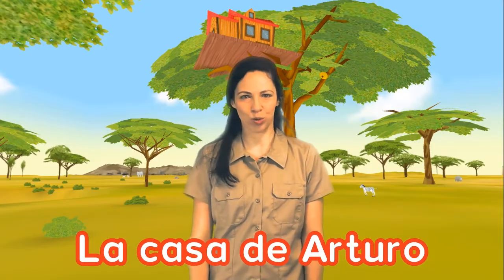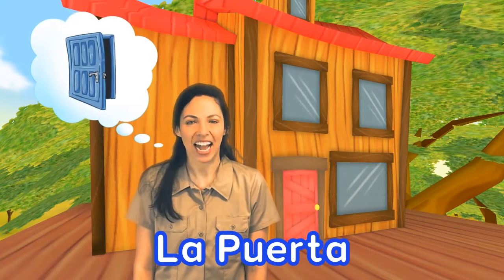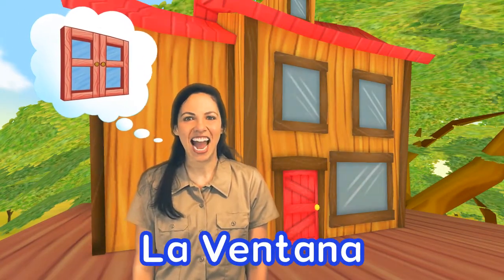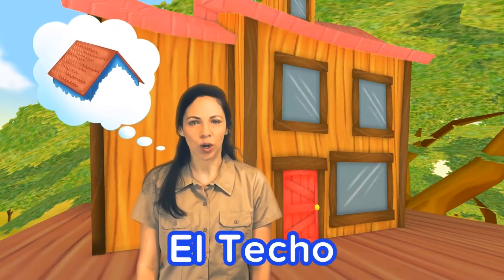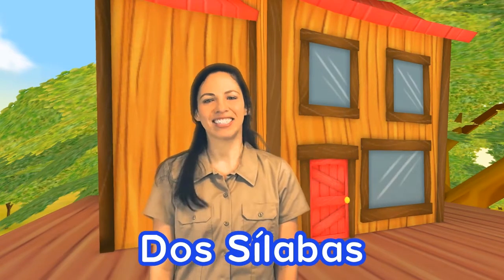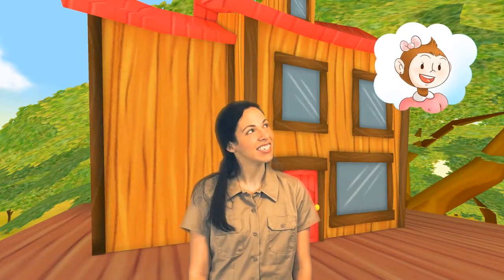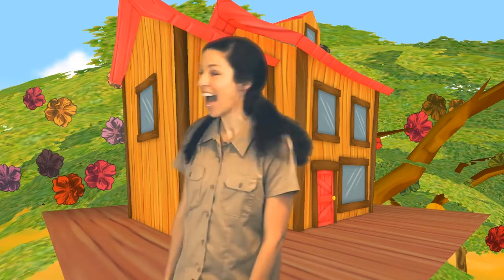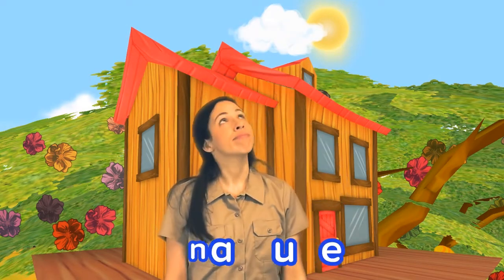Spanish for Kids - The House | Spanish Safari Show Lesson 4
Join Ms. Keli to learn vocabulary related to the home and review syllable segmentation.

This short video for kids to learn Spanish introduces Spanish to children who are beginners and is a great review for advanced Spanish speakers. A great companion for the Spanish Safari App Lesson 4 (Available for iOS).

Learn Safari is an EdTech startup dedicated to the democratization of education. Our mission is to teach every child in the world a second language.

Keli Garcia Allen is a certified Spanish teacher and Head of Content for Learn Safari. Keli and the team have developed Spanish Safari,  a Spanish Learning game for children 4-9 years old.